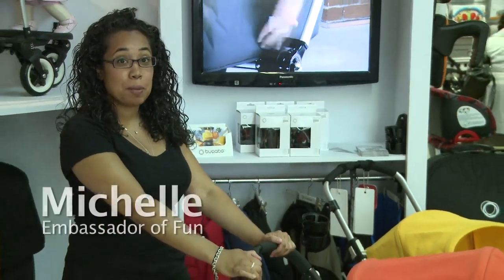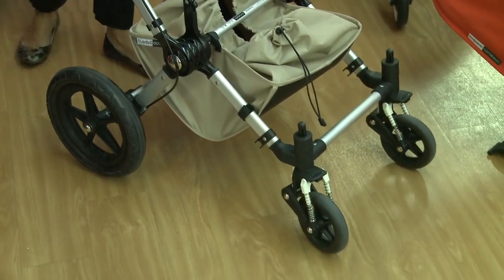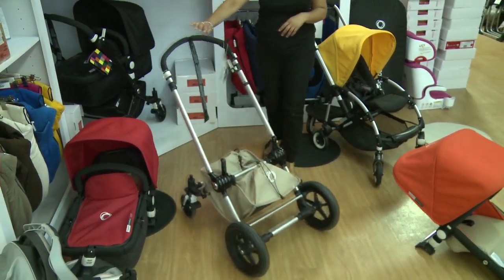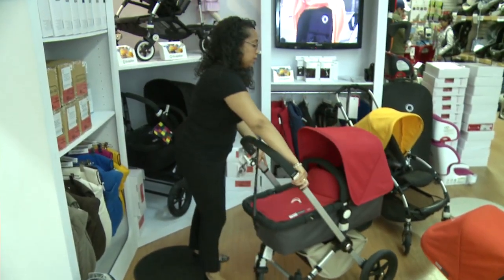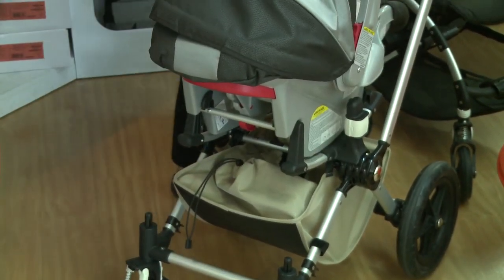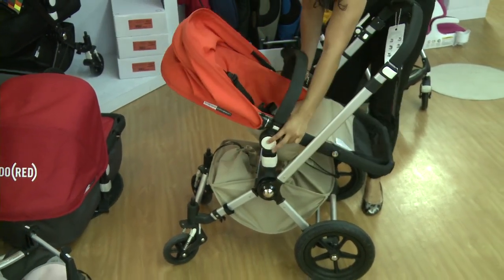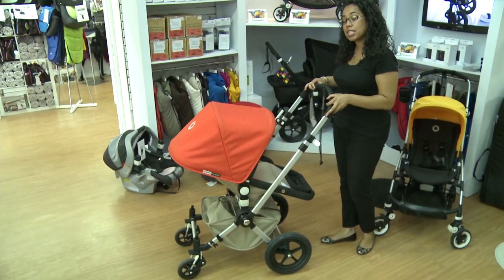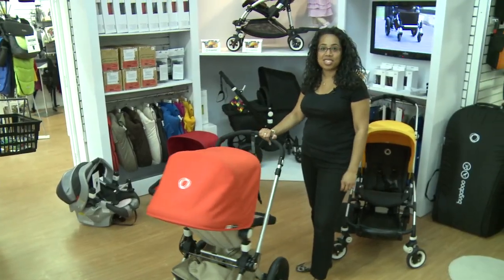Bugaboo Cameleon- a favourite at Moms to be...and More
The Bugaboo Cameleon is introduced in detail by Michelle. This video will show you all of the major attributes of the very popular Bugaboo Cameleon See our website for more details